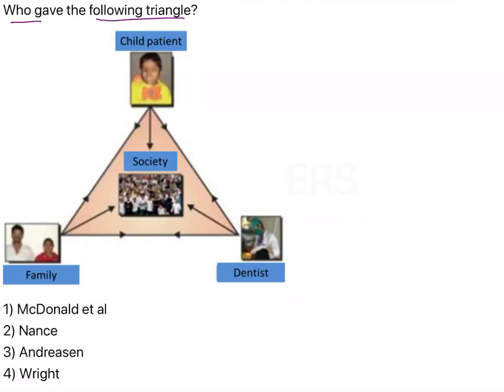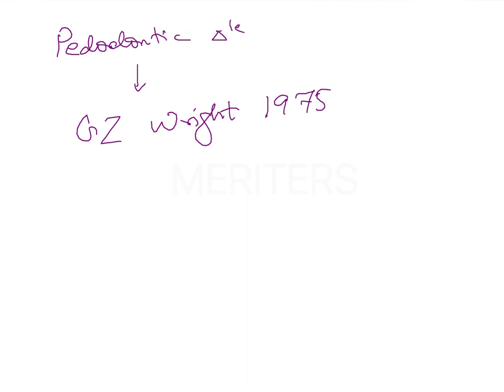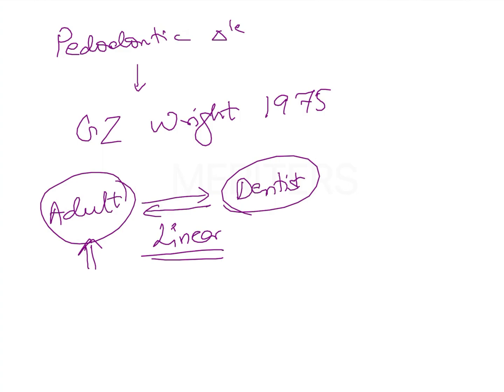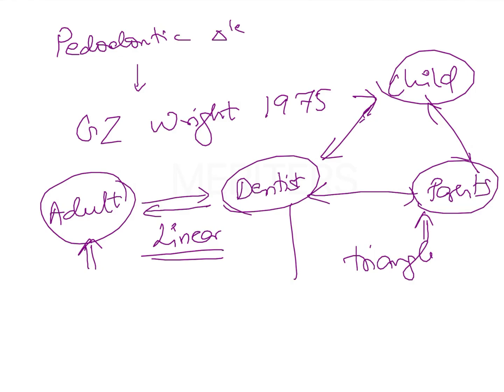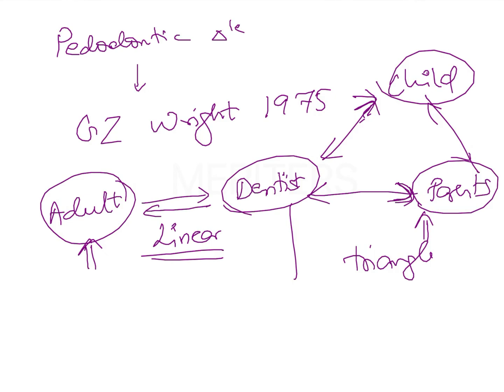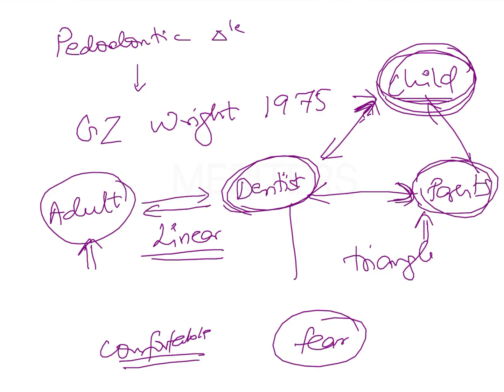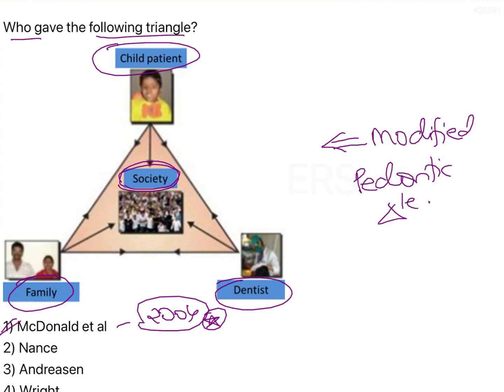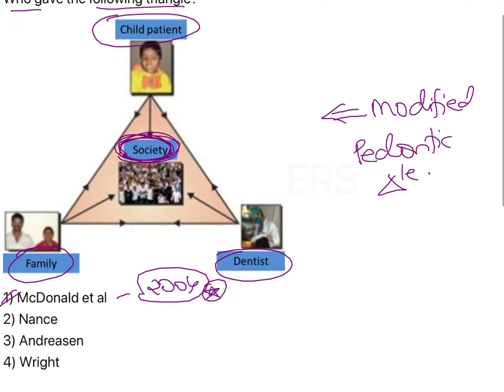NEET MDS | INICET - Pediatric Dentistry | Explanatory Video | MERITERS